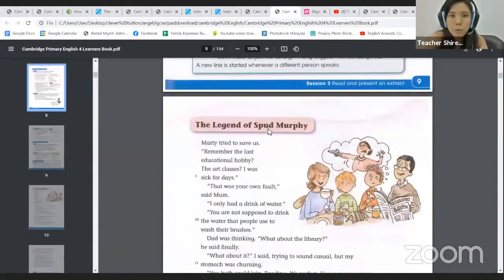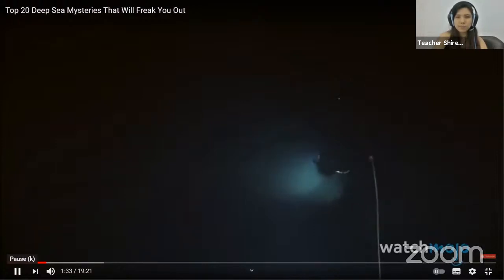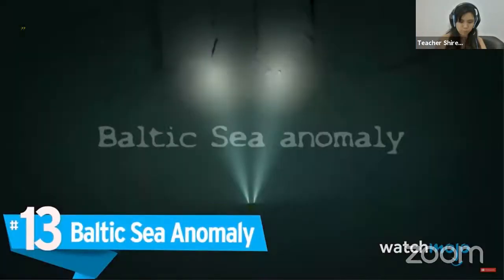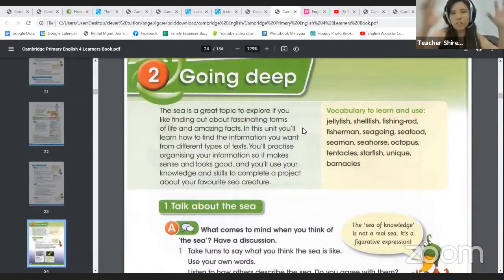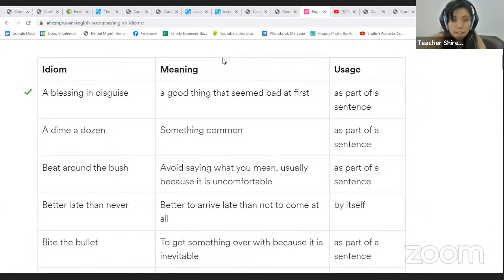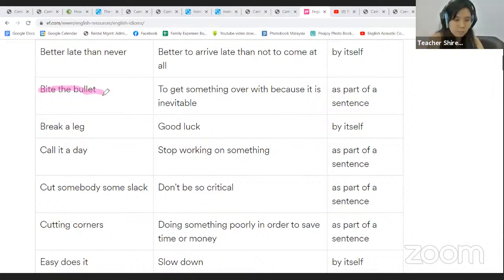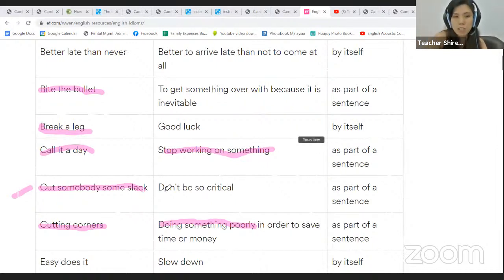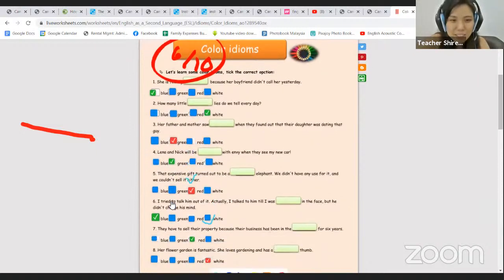Year 4 (afternoon)